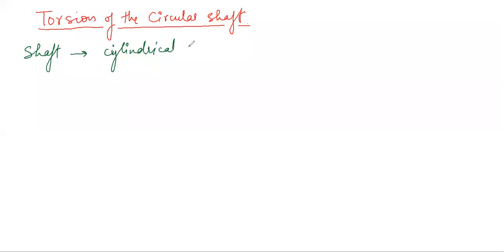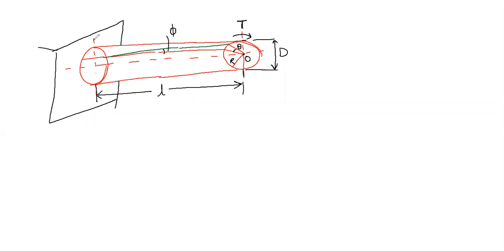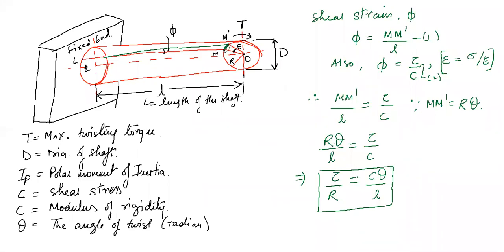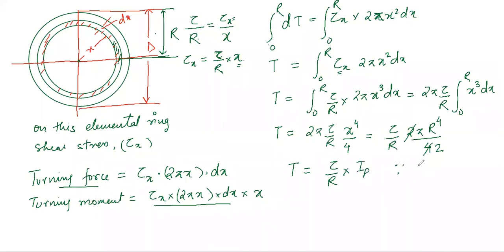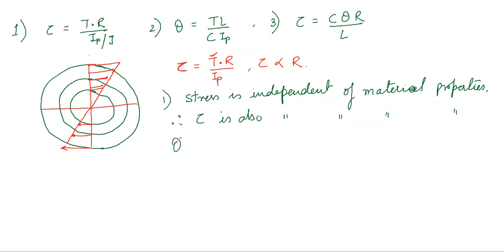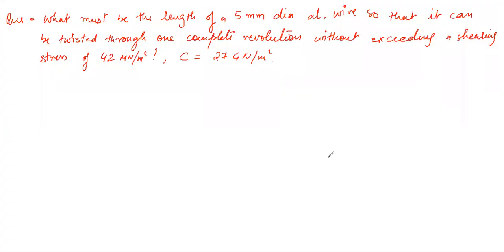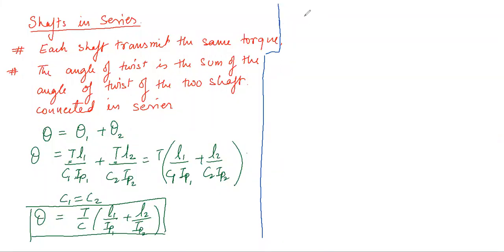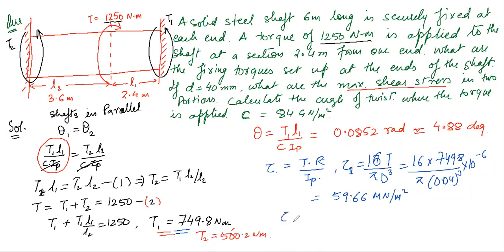TORSION OF CIRCULAR SHAFT